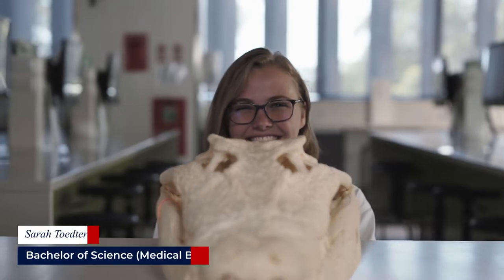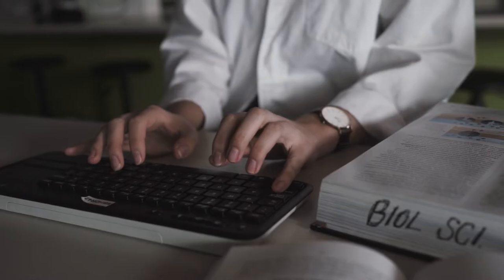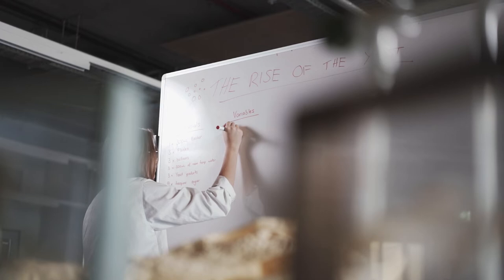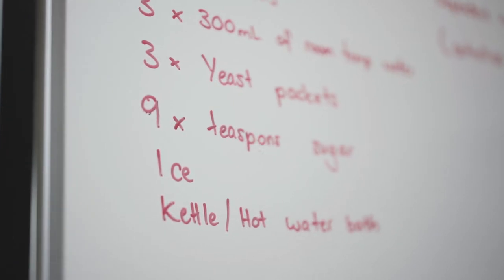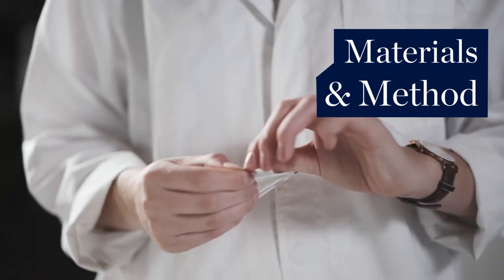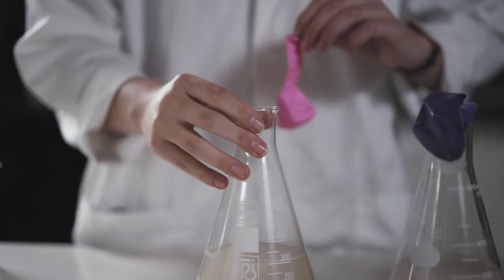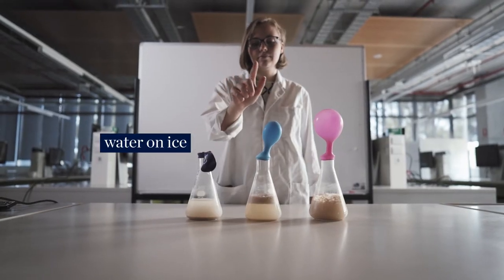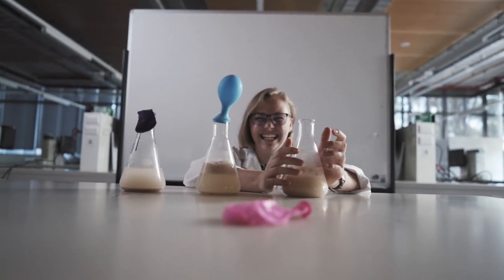UOW Science Fair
Our UOW Science Mentor talks through how to plan and create your Science Fair project.